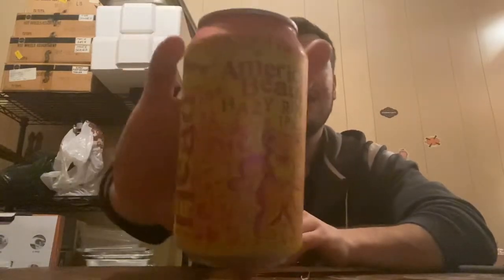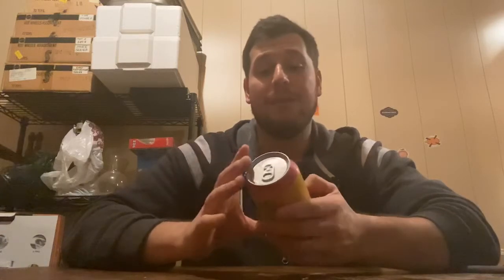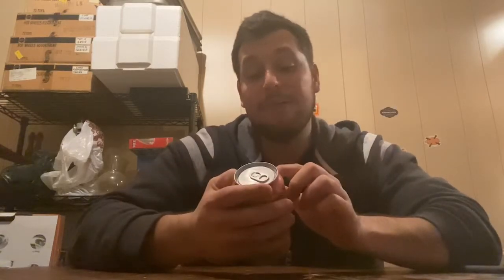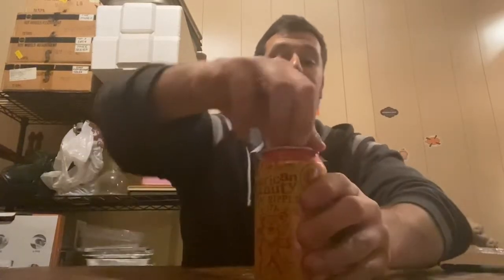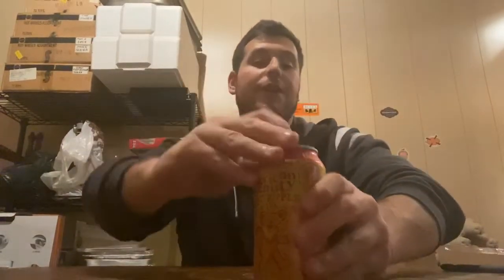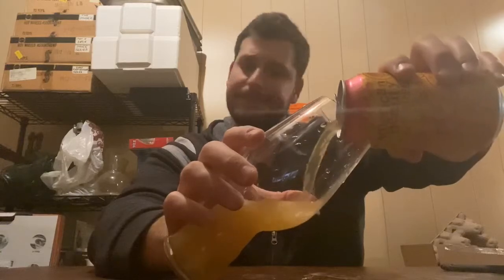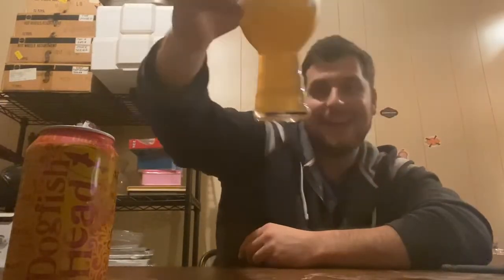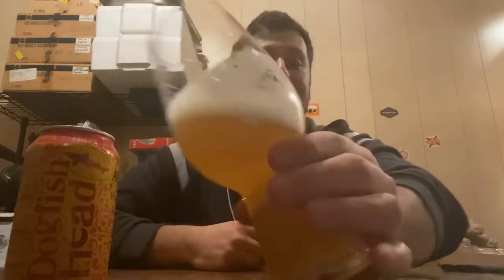Dogfish Head| American Beauty Hazy Ripple IPA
The classic collaboration with the Grateful Dead! The result is a psychedelic 7.0% ABV ale that’s bursting with notes of tropical fruit and juicy citrus, while the style callout lovingly references the fan-favorite track “Ripple.”

📍Milton, DE
🍻7%

Thanks for stopping by! Check me out on other platforms!

Untappd-    ddeeze52